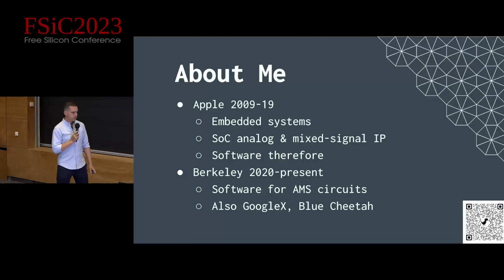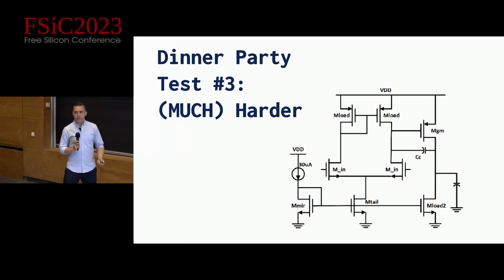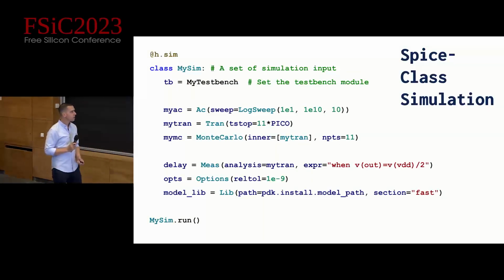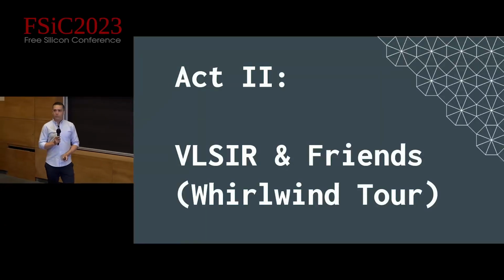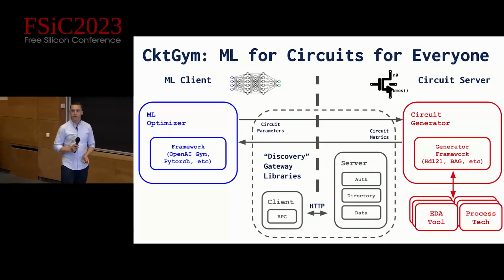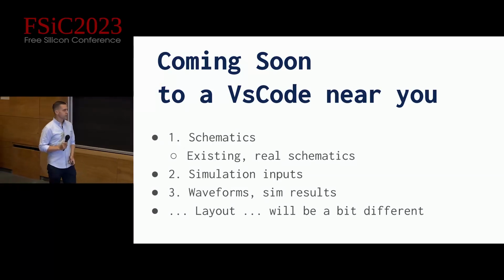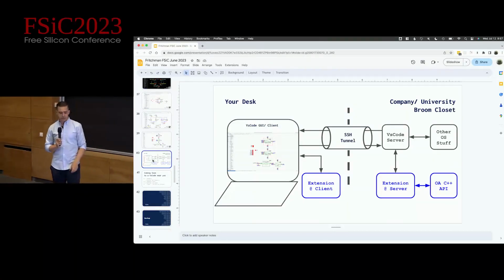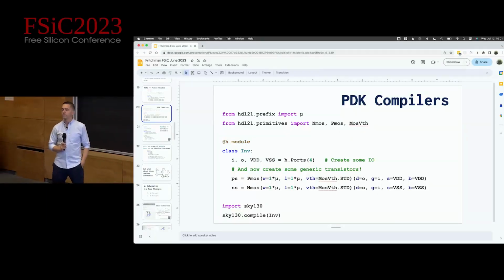Open (and Closed) Source Analog Design with Hdl21 & VLSIR, Dan Fritchman, UC Berkeley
From the Free Silicon Conference 2023, Paris